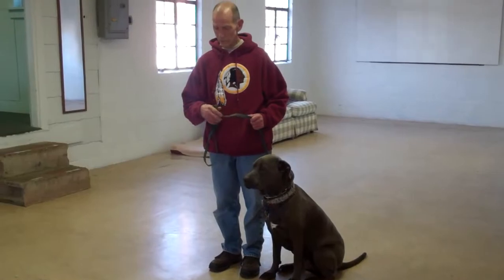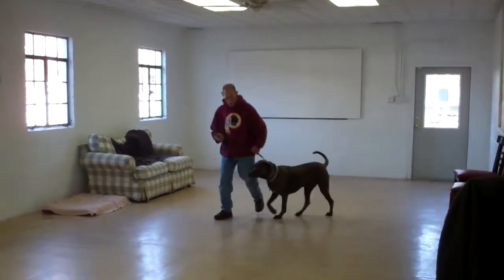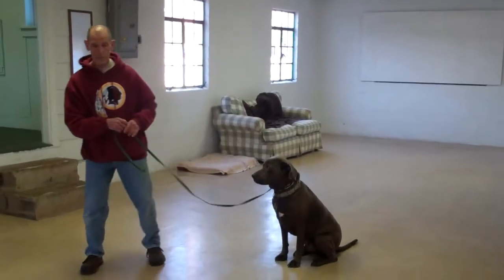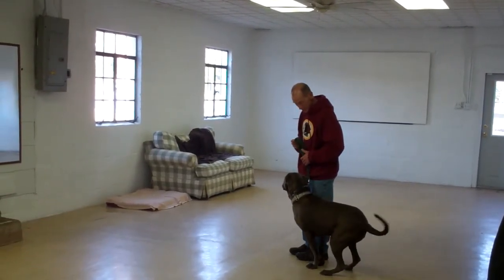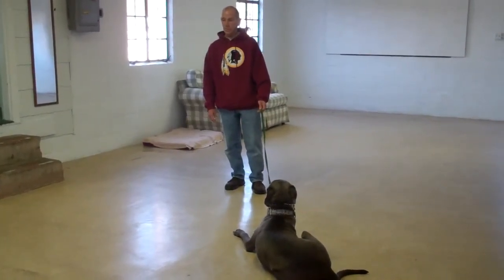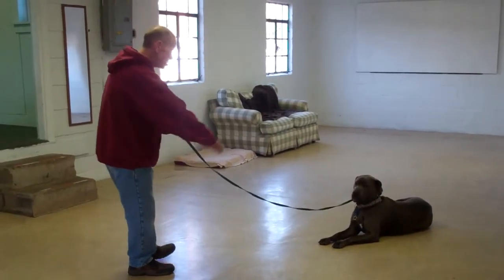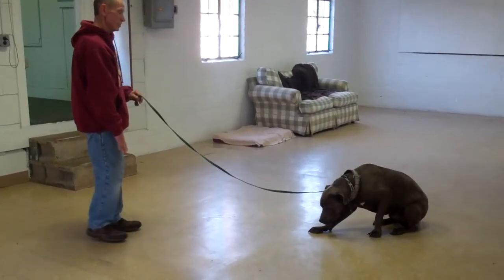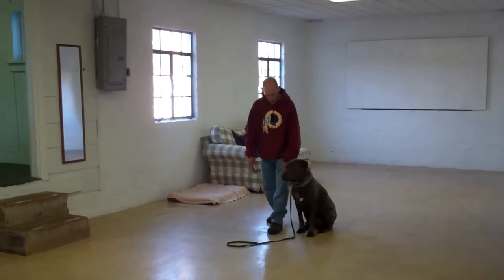Stanley Powers.mp4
Stanley the cane corso completes the obedience commands that he learned while attending Williams Dog Training Company